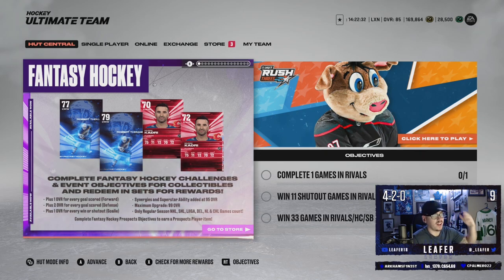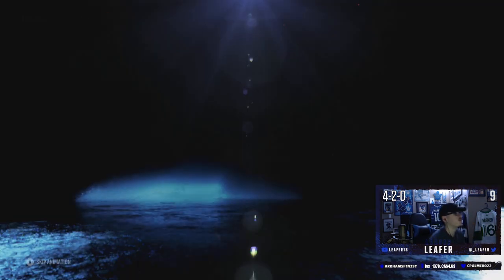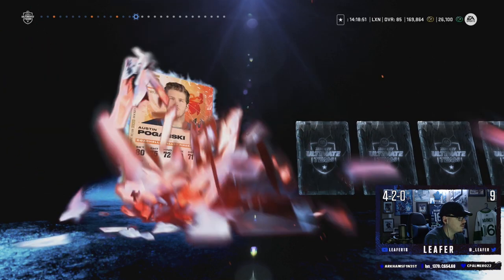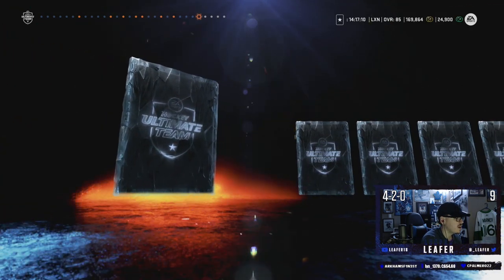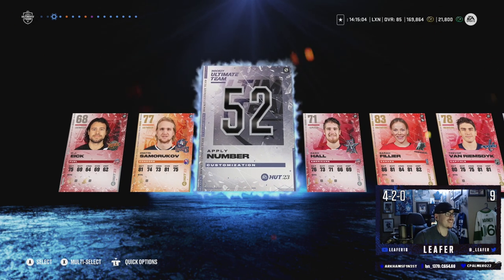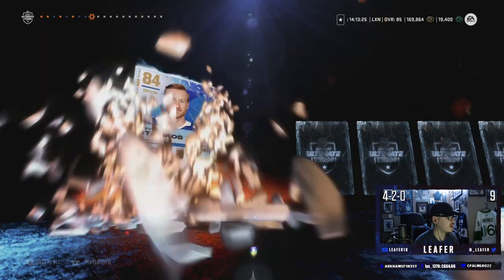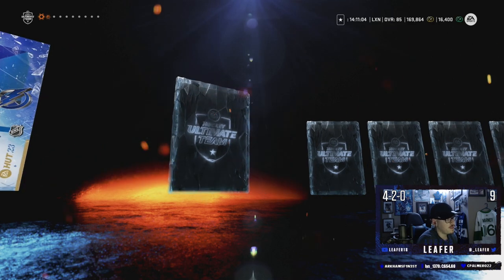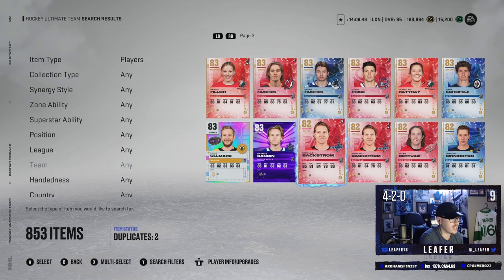I PULLED SO MANY PURPLES IN THIS NHL 23 PACK OPENING!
In this NHL 23 HUT Pack Opening video I show you guys the new NHL 23 Hockey Ultimate Team event called 'fantasy hockey'. I give my opinions on the new event and new MSP cards. I also open a ton of the new special packs and pull a bunch of 86+'s and much much more.

Watch the whole video to see who I pull! :)
Xbox GT: TheLeafer18
PSN ID: Leafer18_